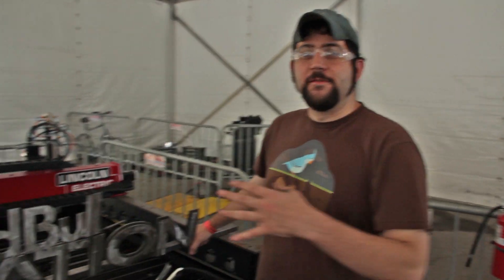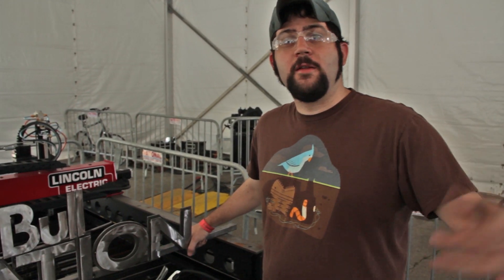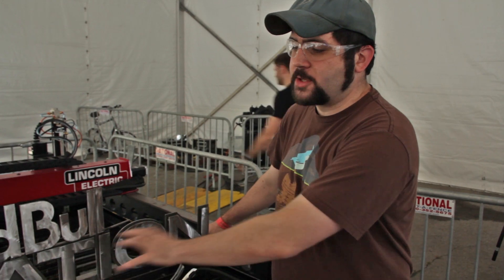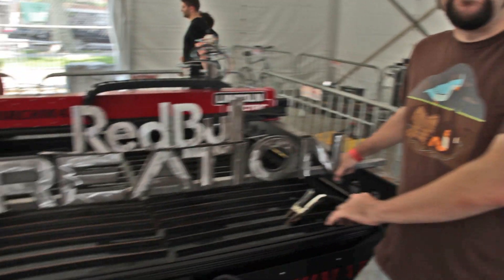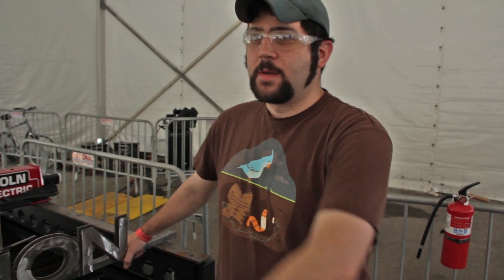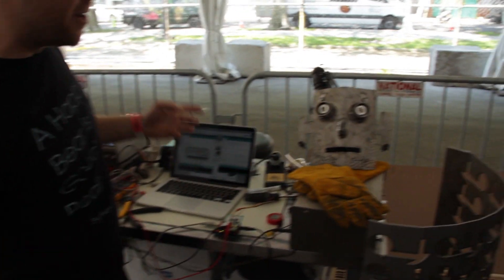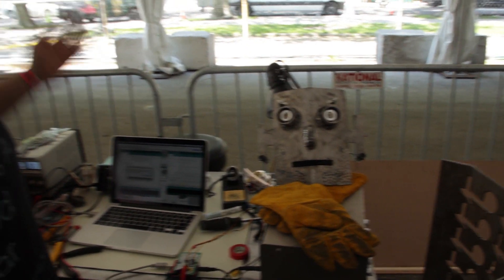The secret projects of RedBull Creation 2013: Pissbot and the Voting system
You've all already seen that there are 6 teams making some kind of a musical instrument. However, there are two more projects that have materialized out of nowhere and are looking like a lot of fun.

In the shop, there are "Shop Monitors", artists and hackers who are here to help the teams get stuff built. There are also the judges. Since all of us have some experience and craving for making things, you can imagine that no one is just twiddling their thumbs.

[Greg] the lead judge has taken this opportunity to play with the plasma cutter and various metal working tools and is making a voting system so that the public can walk up and hit a button to vote on their favorite. Yup, those are easy buttons you see there. This thing is shaping up to be pretty nice looking thanks to that cutting machine and [Greg's] hard work.

[JoeJoe], the guy who built the turbull incabulator is building "piss bot", an inside joke turning to reality. Pissbot  will literally just freak out and urinate all over. Don't ask why, ask why not.